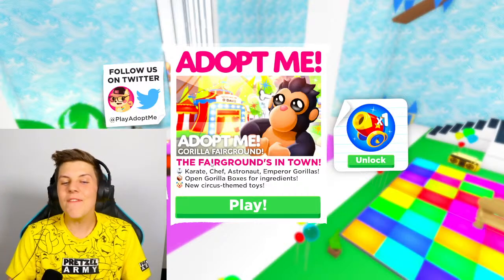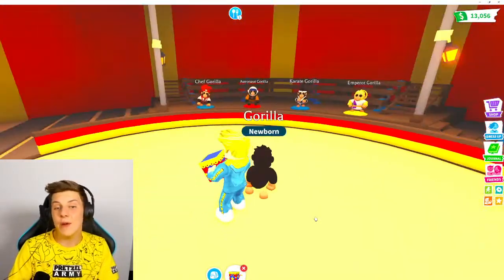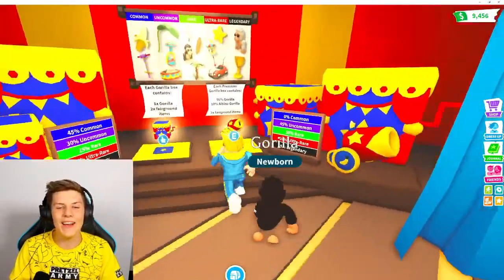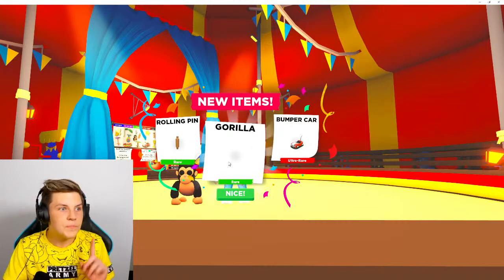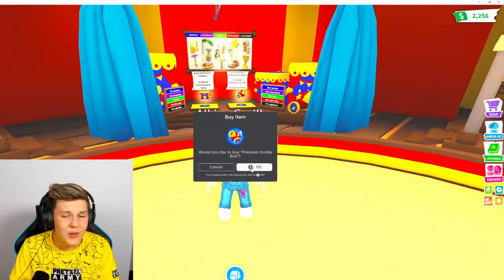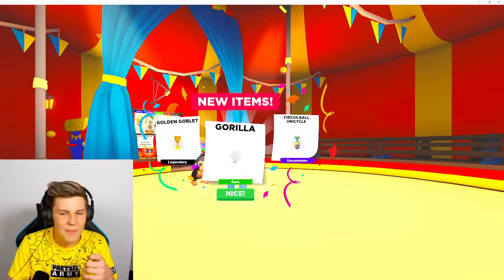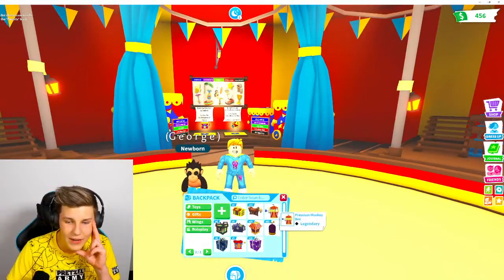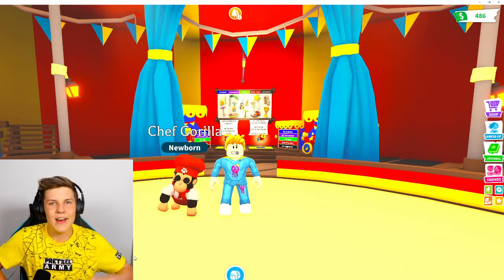BUYING EVERYTHING IN GORILLA FAIRGROUND! 🐒🎪 Adopt Me! Prezley